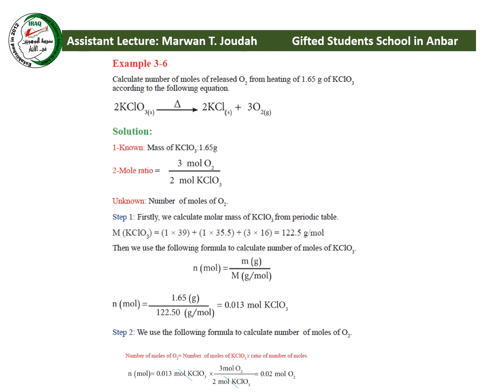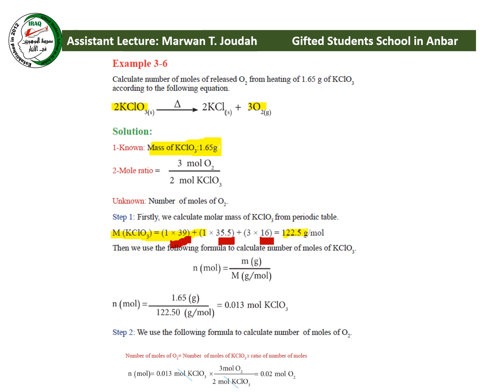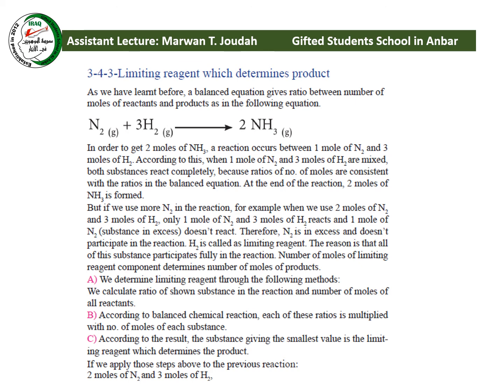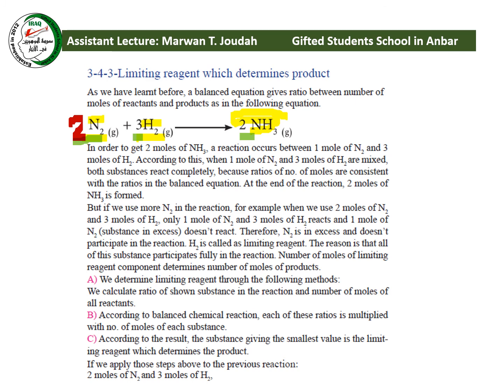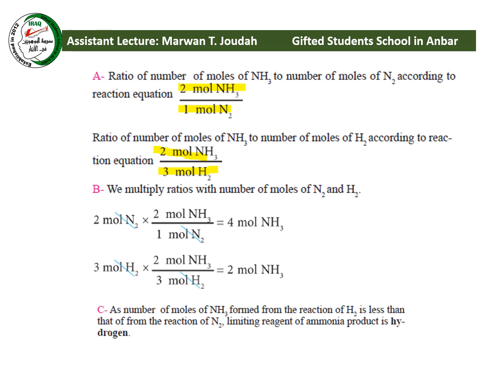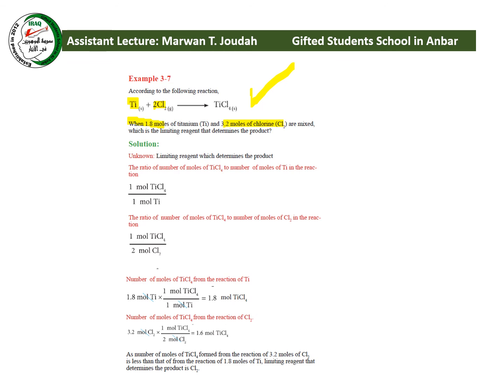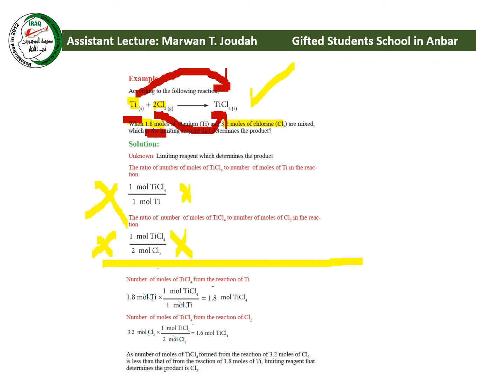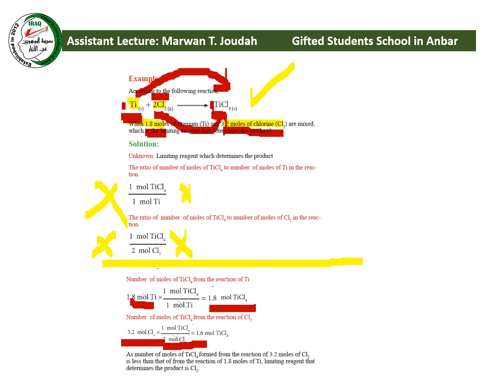chemical calculation 4